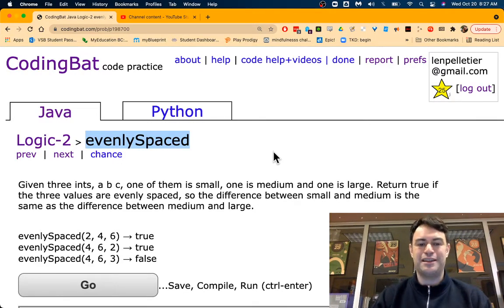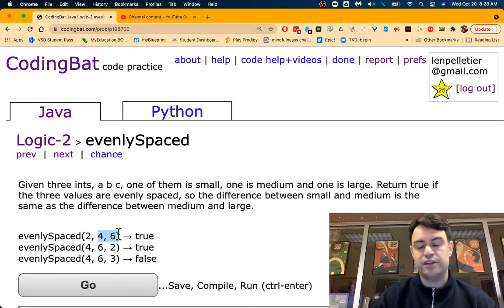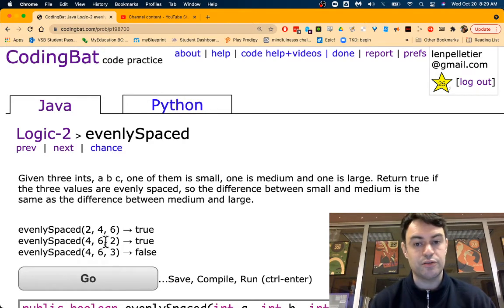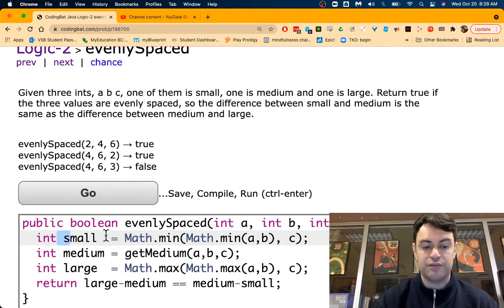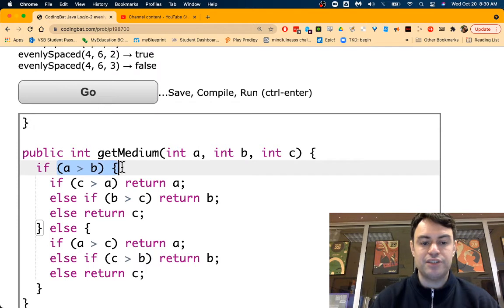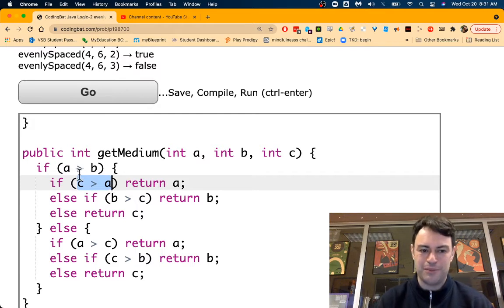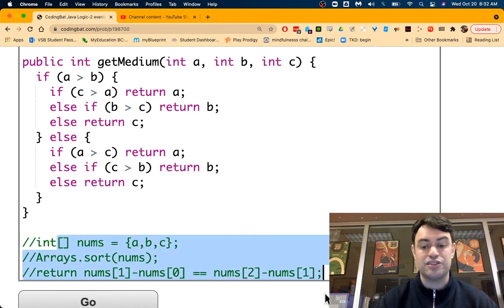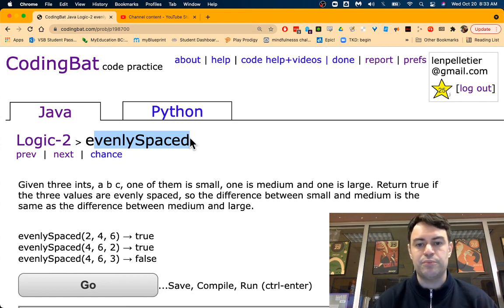codingBat logic-2 evenlySpaced